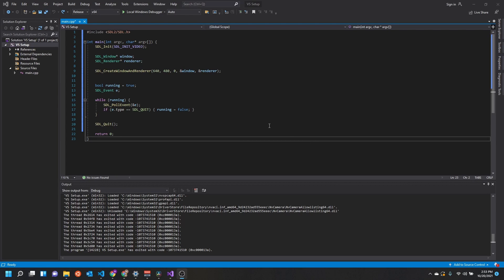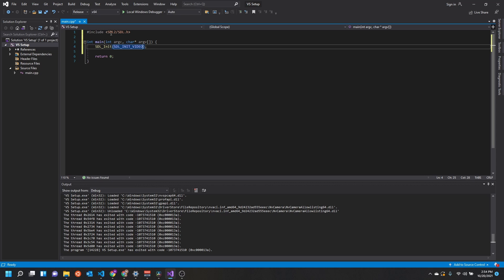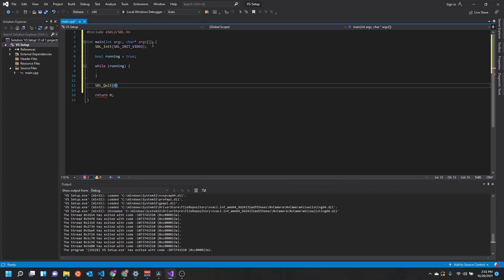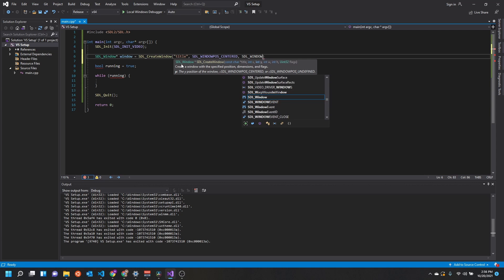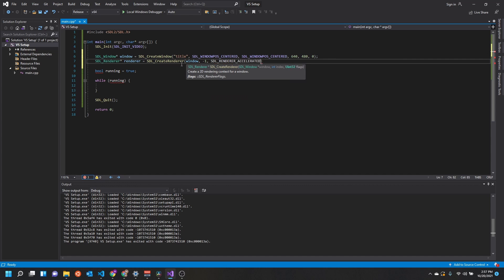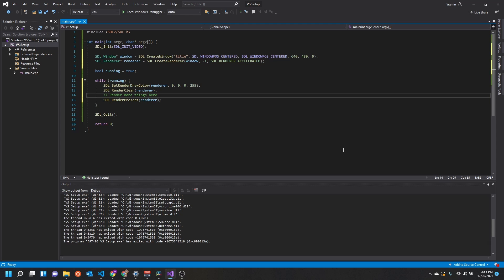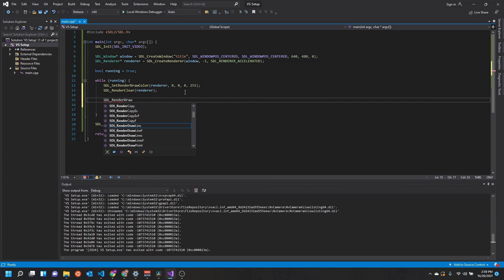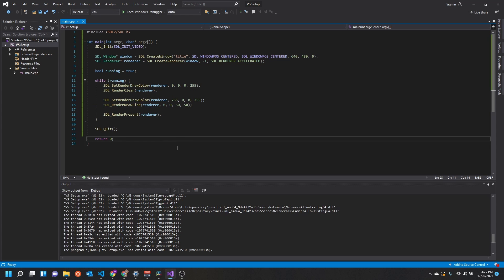How to Create a Window and Render - SDL2 tutorial for C++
Learn how to create a window context and render to the screen using SDL2 and C++.

This SDL2 tutorial series is aimed at people who are new to SDL2 but may be comfortable with the basics of C++.